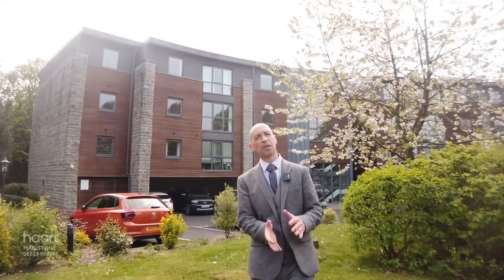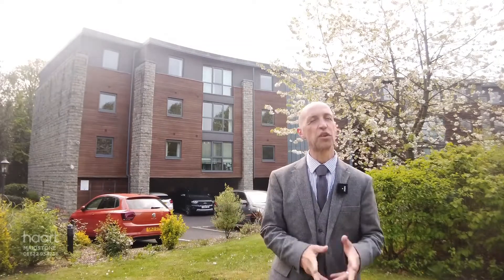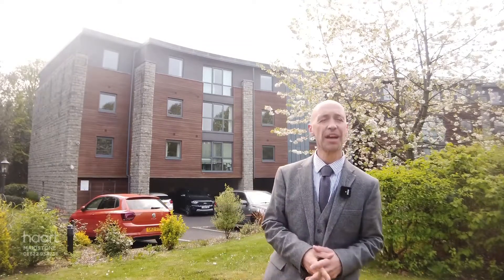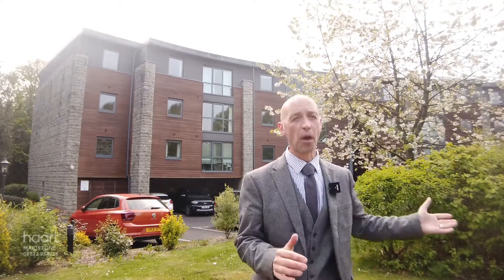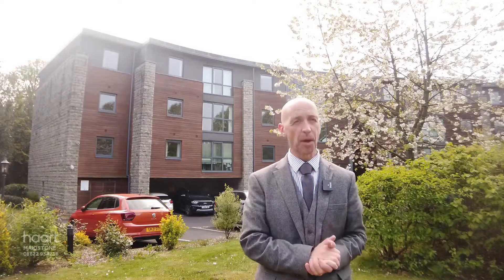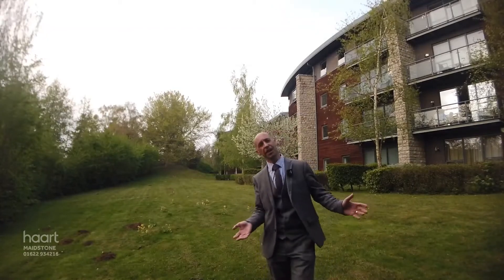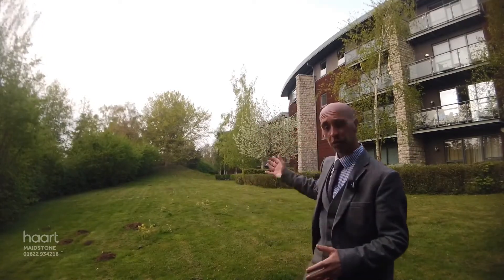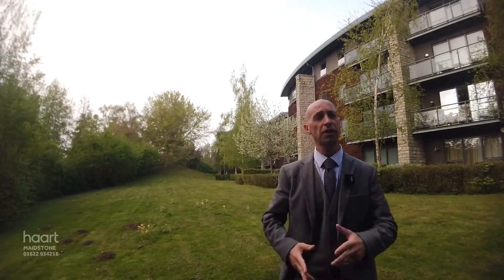Virtual Viewing of Sandling Lane, 2 bedroom Flat / Apartment For Sale from haart estate agents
Take a look at the Virtual Viewing of this 2 bedroom Flat / Apartment For Sale in Sandling Lane, Maidstone from haart Maidstone estate agents (more details below).

DESCRIPTION:
Stunning ground floor apartment with two bedrooms, en-suite, contemporary open plan living space and allocated parking - all with no chain.

View the full details and book a viewing

CONTACT & CONNECT WITH HAART MAIDSTONE ESTATE AGENTS TODAY

NOT QUITE YOUR DREAM HOME IN MAIDSTONE?

We have a range of properties on the market in the Maidstone area, so why not take a look at other houses for sale in Maidstone

SELLING MY HOME IN MAIDSTONE - HOW MUCH IS MY HOUSE WORTH?

Are you selling in Maidstone? Interested in knowing how much your property is worth? Perhaps you are thinking of buying your next property, so put yourself in the pole position to buy your dream home by booking a free, no-obligation, comprehensive and expert property valuation

THE MAIDSTONE HOUSING MARKET

haart Maidstone are expert estate agents for the Maidstone housing market.

We know what it's like living in Maidstone and can give our opinion on the best areas to suit your needs. Ask us your questions - what are the local areas like to live in? What are the schools like? How are the transport links? How are prices moving in different places?

Whether you're buying or selling, letting or renting, haart Maidstone have amassed a wealth of guides to help make the process easier. Take a look the advice guides on our website for more information.

- Advice on Selling a House

- Advice on Buying a House

- Advice on Letting a Property

- Advice on Renting a Property